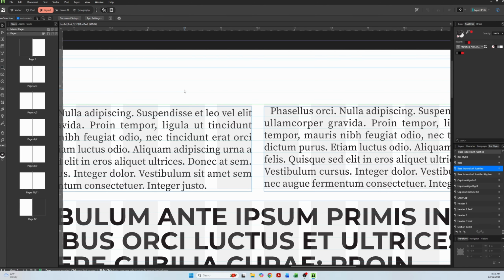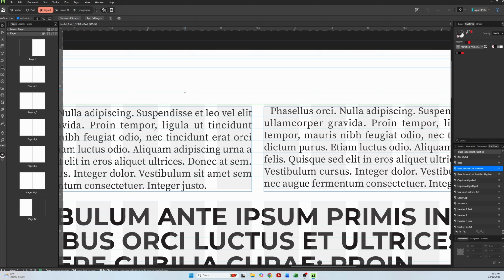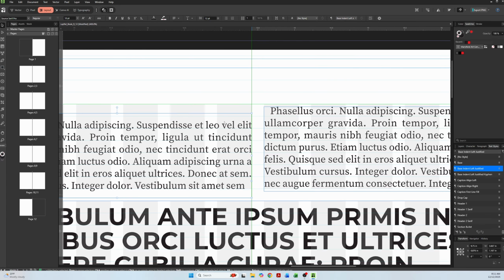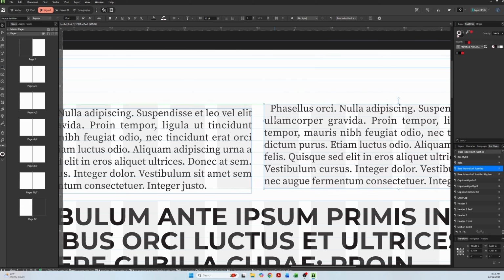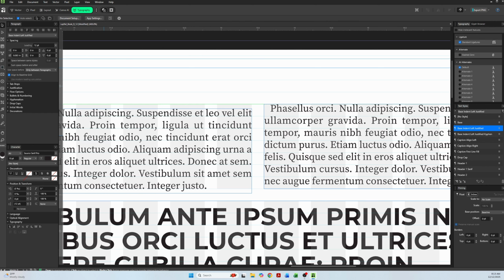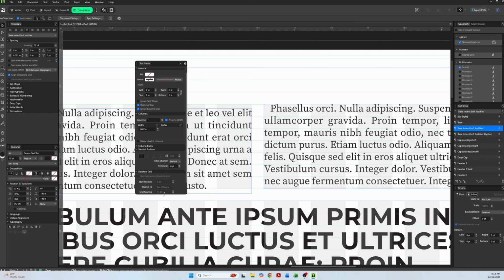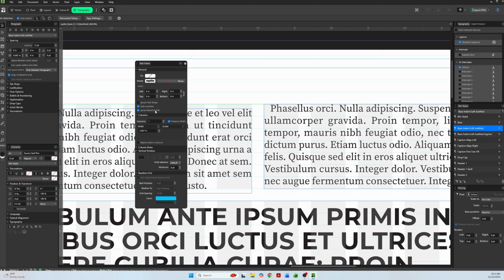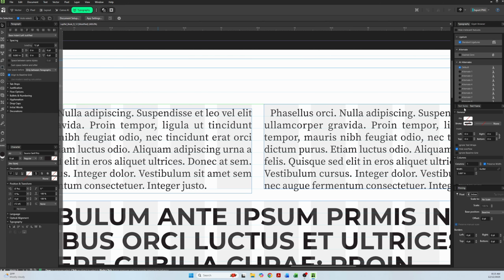Affinity - Affinity10 Fix Text Not Snapping to Baseline Grid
In this session, we take a look at how to fix text that is not aligning to the baseline grid, even if we have it set to do so in our settings.